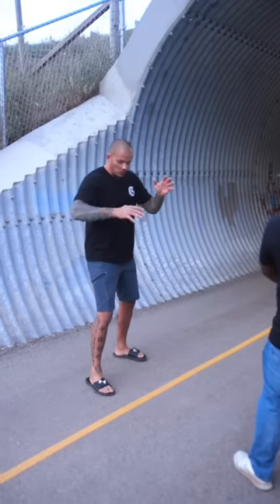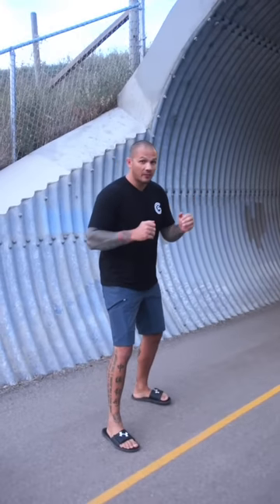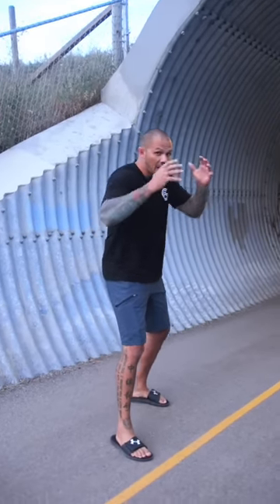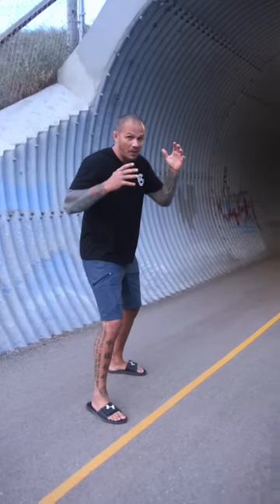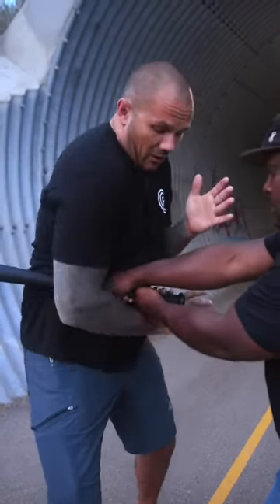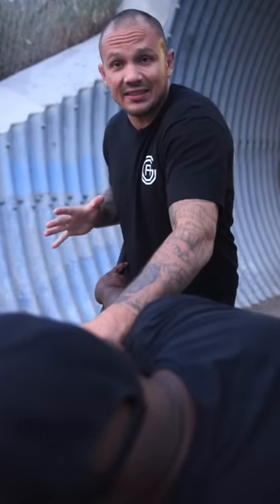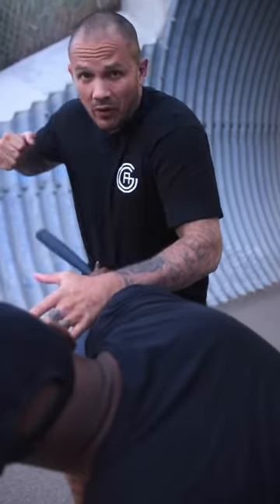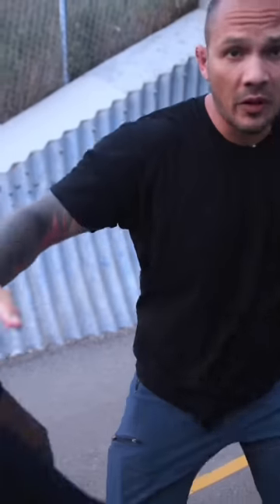Baseball Bat Defense.